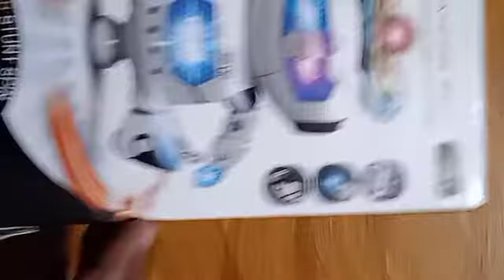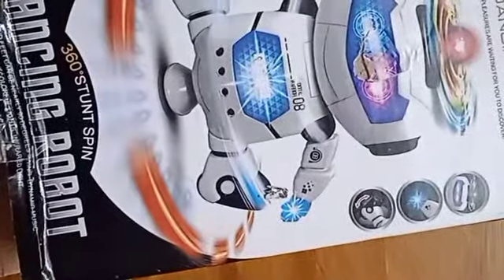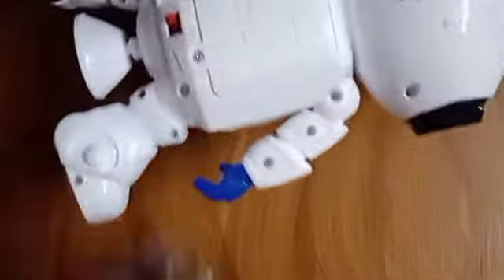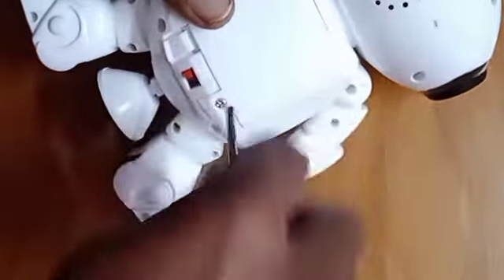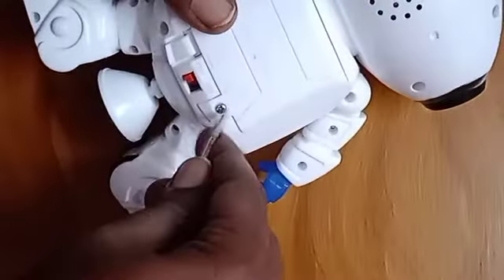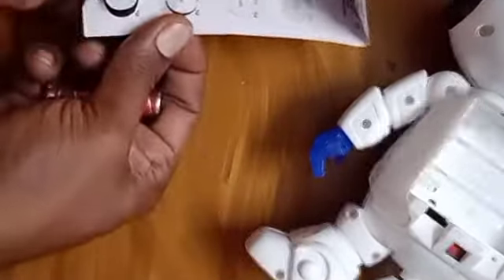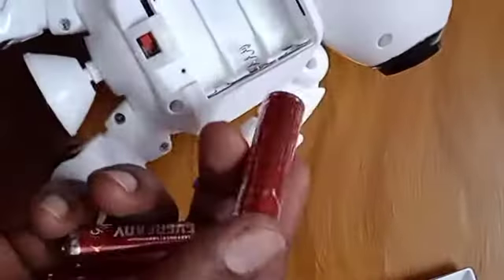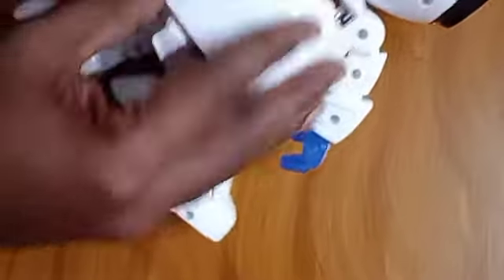Dancing Robot Unboxing | Tamil